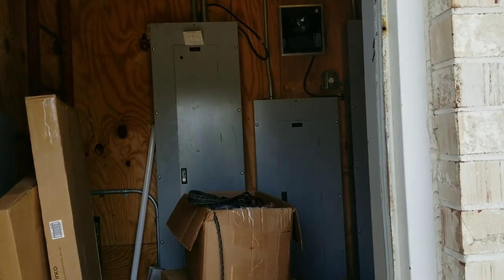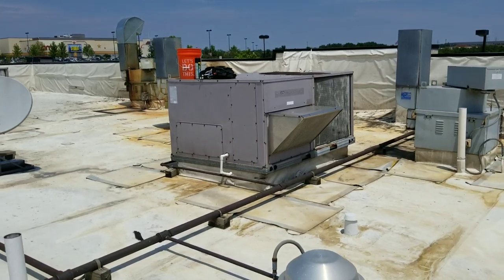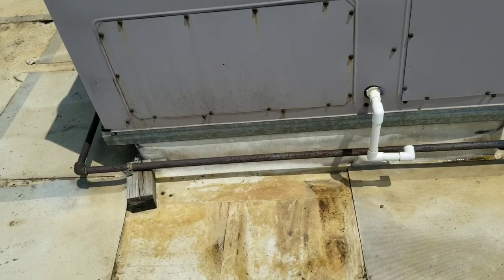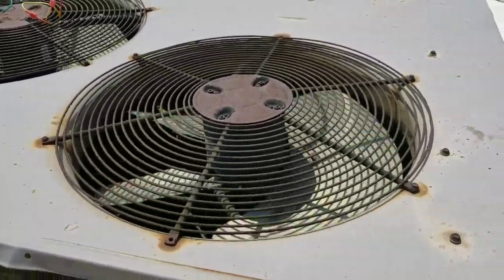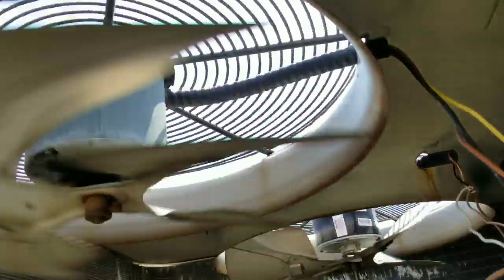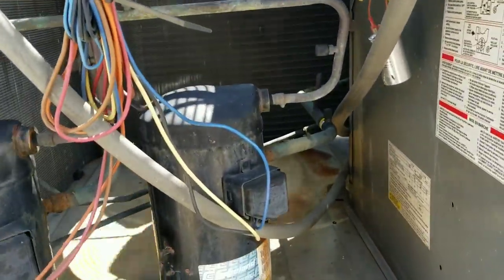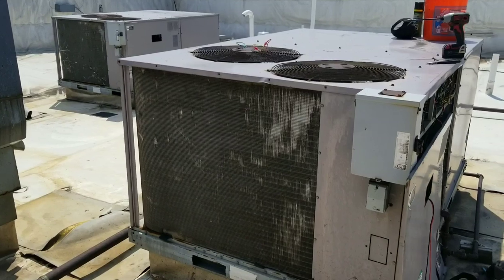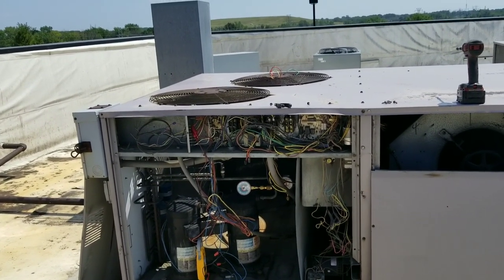Busy restaurant with no AC in the kitchen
Today we are working through a few problems on a 20 year old carrier package unit.